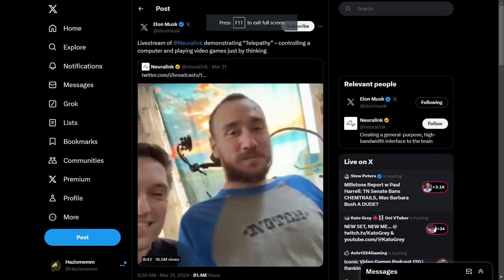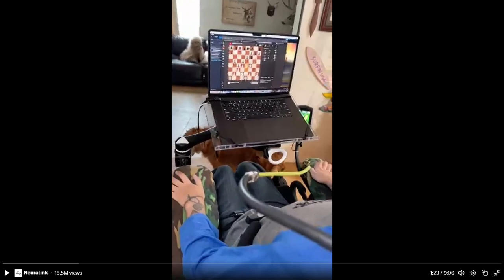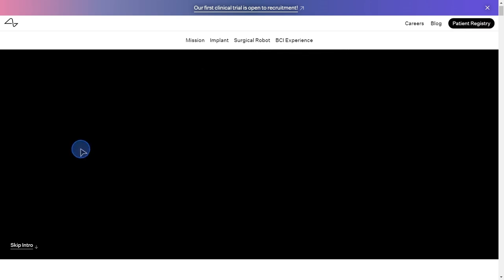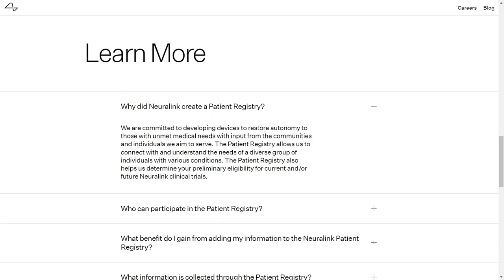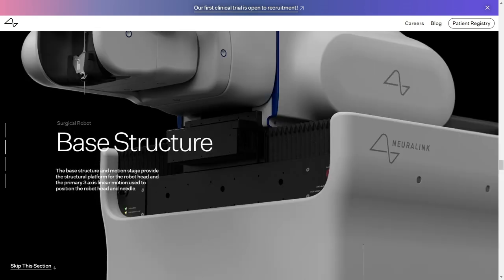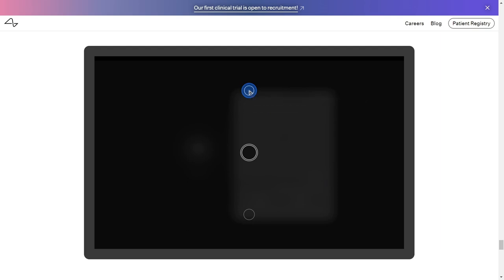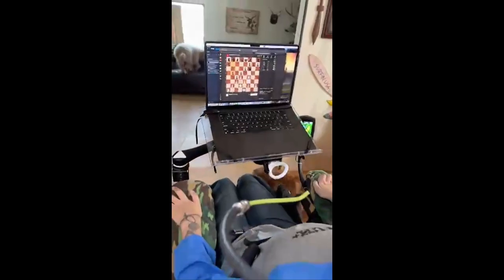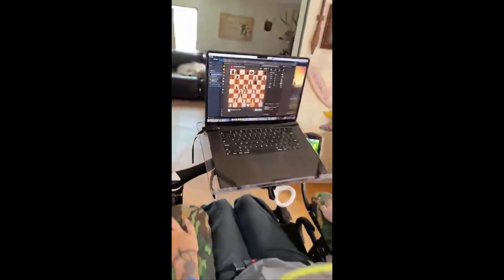Elons Neuralink Is Incredible But Also Scary (CyberPunk 2024)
Cyberpunk is no longer fiction and i cant tell if i am excited or nervous. Lets just hope it runs better in real life then when the game launched

Thank u for watching though. miss u already

( ʃƪ˘ﻬ˘)(˘ ε˘ʃƪ) This Could Be us